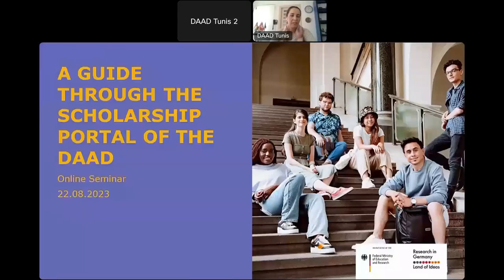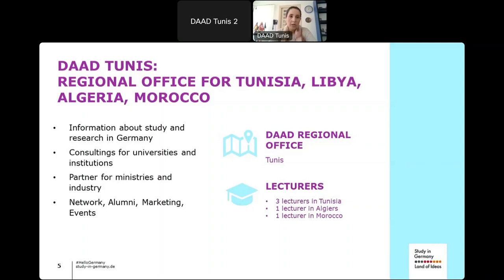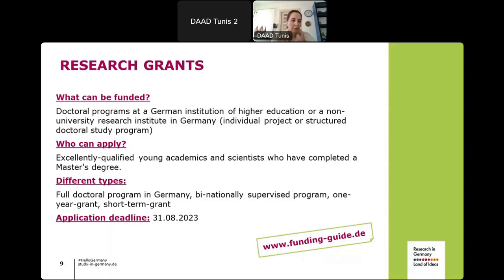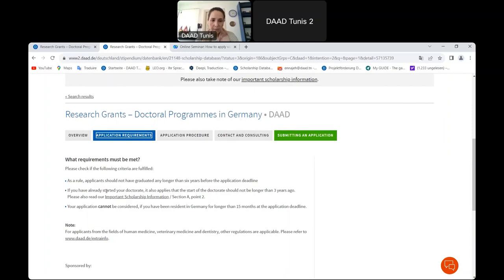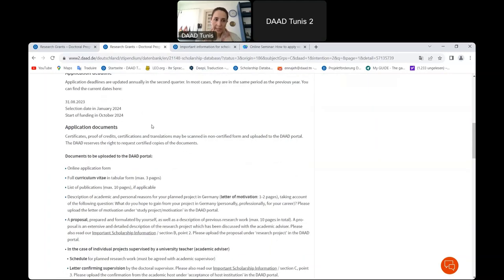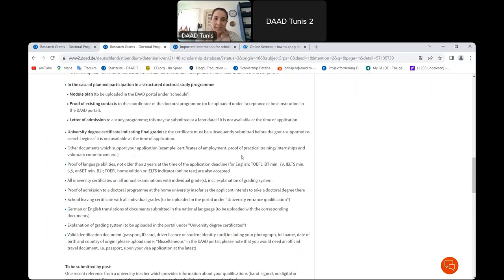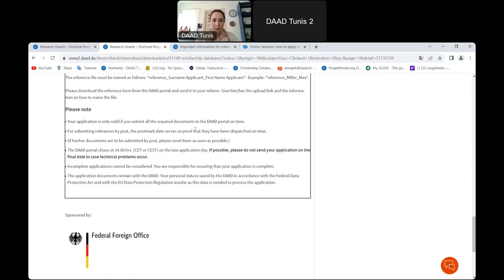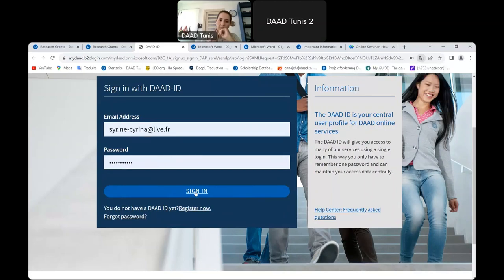How to apply via the DAAD portal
This video is addressed to anyone who would like to have a wider look on how to apply for the DAAD scholarship programs through the application portal.